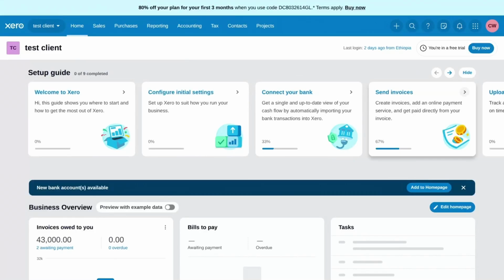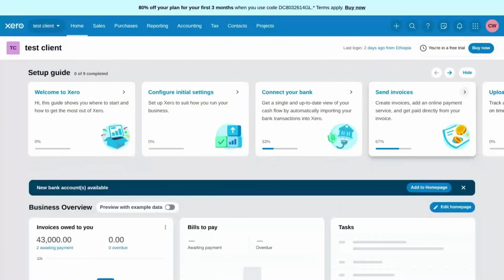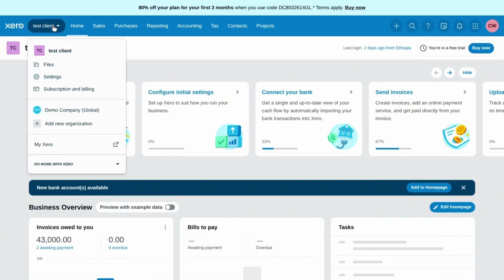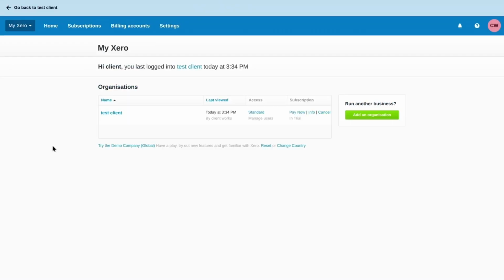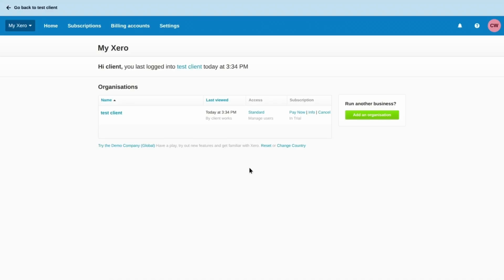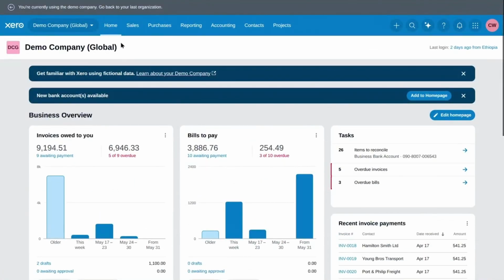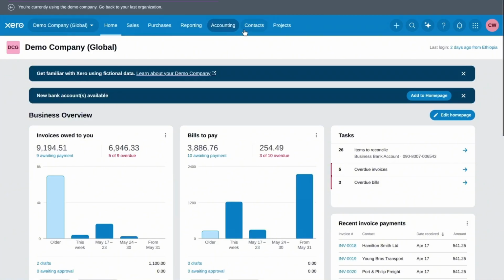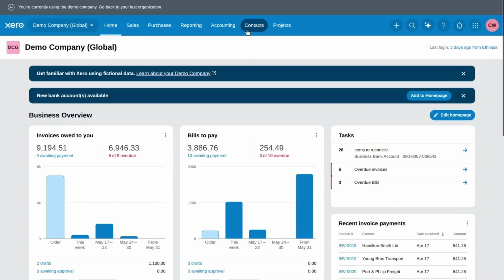How to Access the Demo Company in Xero (2026 Tutorial)